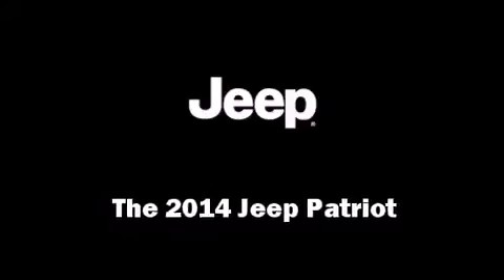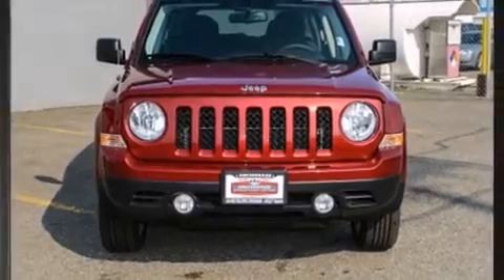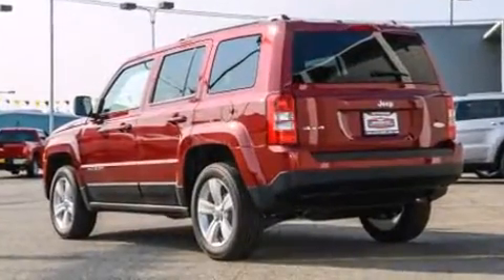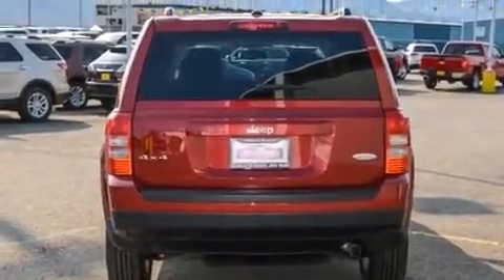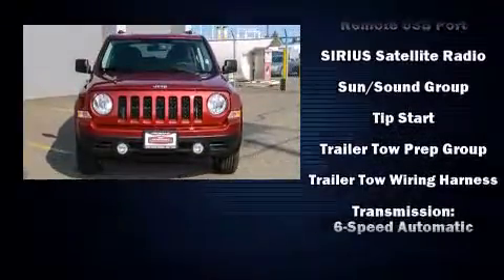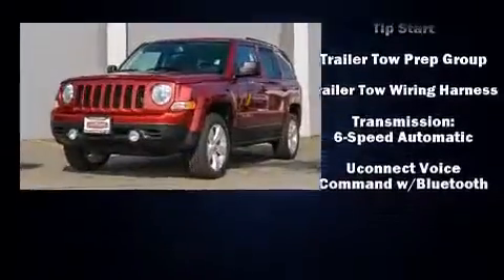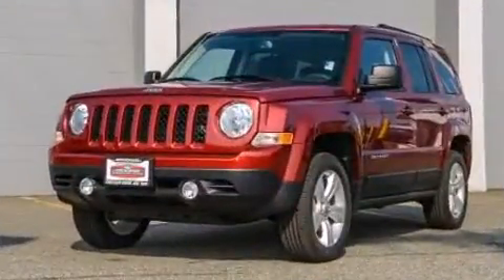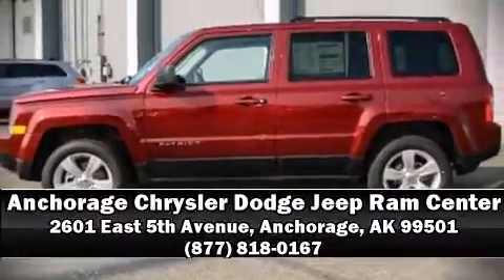2014 Jeep Patriot Latitude 4x4 in Anchorage, AK 99501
Load your family into the 2014 Jeep Patriot. It features four-wheel drive capabilities, a durable automatic transmission, and a 2.4 liter 4 cylinder engine. It's equipped with tons of terrific amenities, but it won't break your budget. Like heated seats, a tachometer, variably intermittent wipers, air conditioning, front fog lights, power door mirrors, remote keyless entry, and 1-touch window functionality. For drivers who enjoy the natural environment, a power moon roof allows an infusion of fresh air. Curtain airbags combine with standard stability control in creating a comprehensive safety network. We pride ourselves in the quality that we offer on all of our vehicles. Stop by our dealership or give us a call for more information.